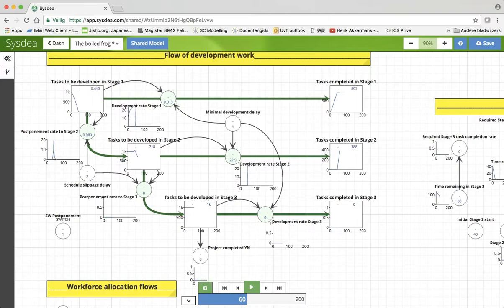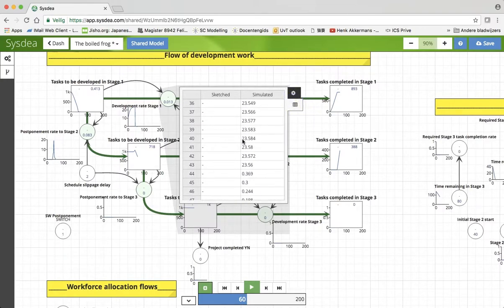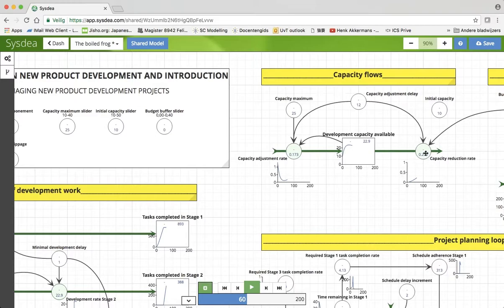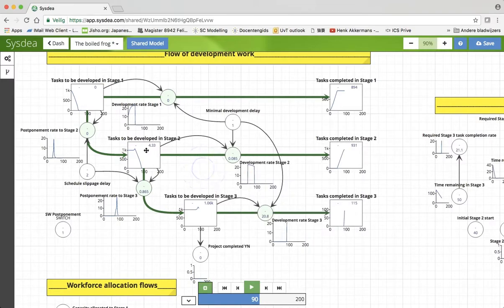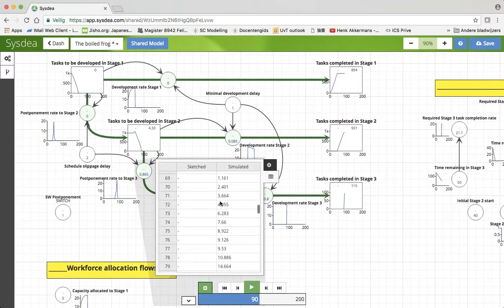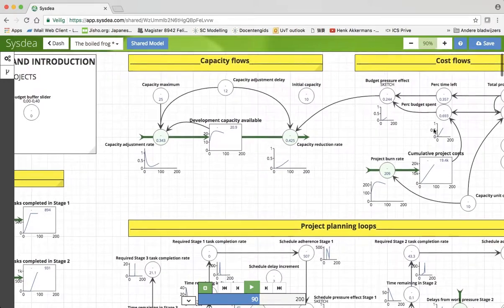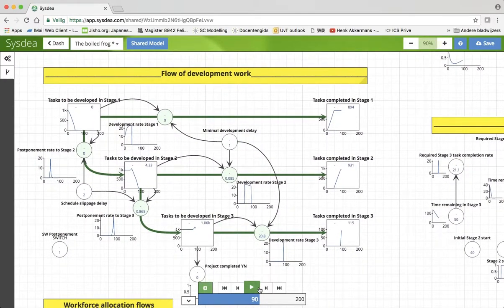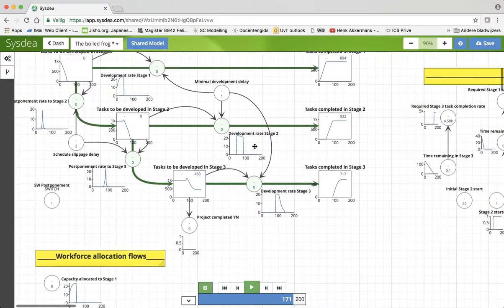SCD Chapter 7 Sysdea GP 5 Base case behavior